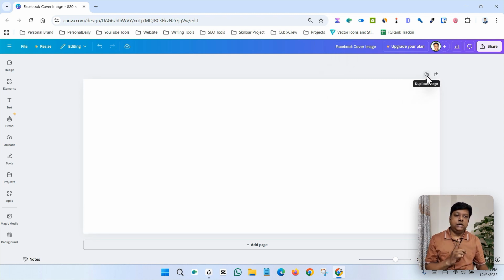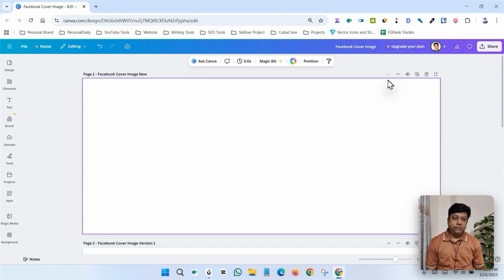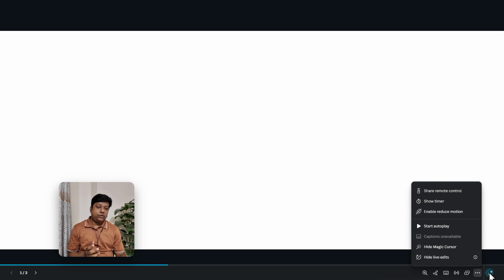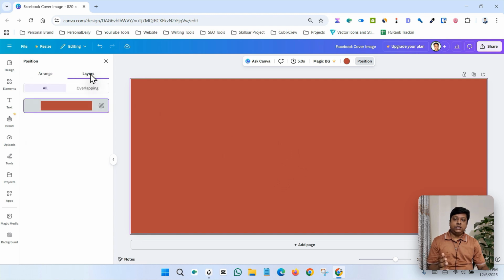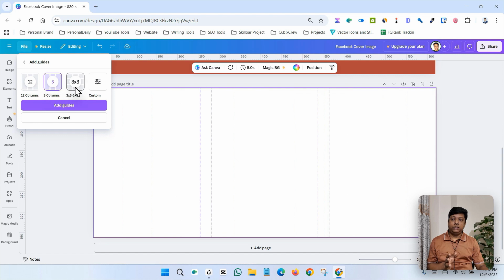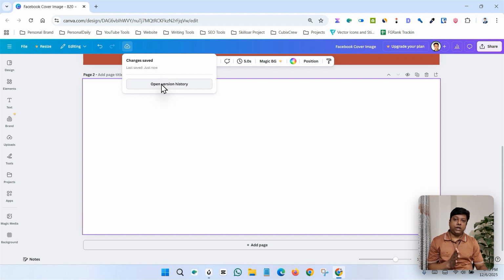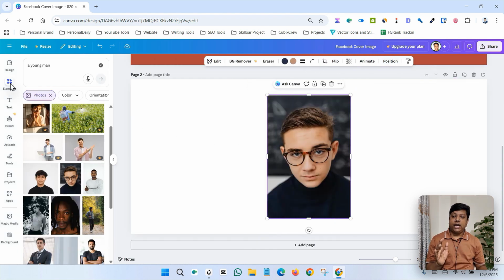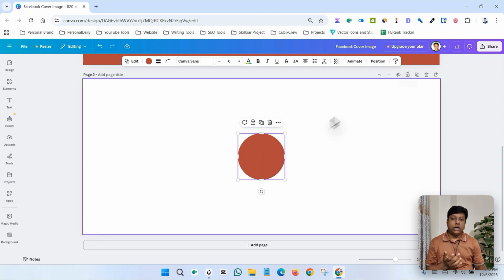Master Canva Canvas Basics in Minutes | Canva Course for Beginners | 10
Master the Canva Canvas Basics in minutes! 🖌️ This step-by-step tutorial is a game changer for anyone looking to boost productivity and create easy graphic designs with Canva. Saiy from Digi Whisper breaks down the Canvas interface—the most important part of Canva—so you can finally understand its features and use it like a pro.

Learn how to:
- Navigate and control the Canva Canvas effortlessly.
- Manage pages with reliable tools: add, duplicate, delete, and reposition them.
- Customize page backgrounds, use magic shortcuts, and explore powerful pro features to enhance your designs.
- Utilize grid view, presenter mode, and interactive options for a seamless workflow.
- Add and edit elements like text, images, icons, and shapes, using innovative solutions for professional results.

Say goodbye to confusion and hello to easy-to-use design tools that simplify your creative process! Whether you’re designing for social media, presentations, or personal projects, this tutorial will empower you to create stunning visuals effortlessly.

CHAPTERS:
00:00 - Intro
00:31 - Canva Canvas Overview
03:36 - Canva Canvas Features Preview
05:25 - Canva Top Left Menu Bar Navigation
07:48 - Canva Left Side Menu Bar Tools
10:38 - Outro